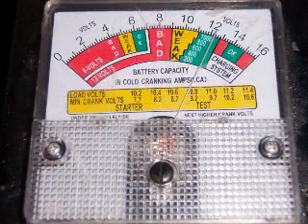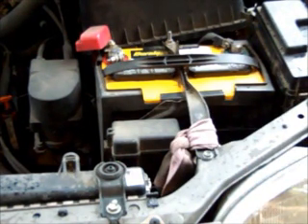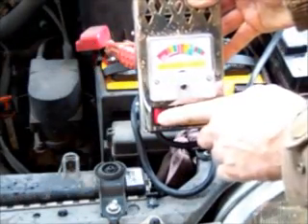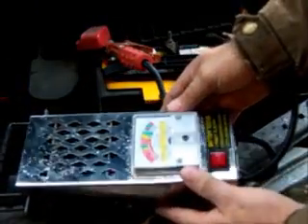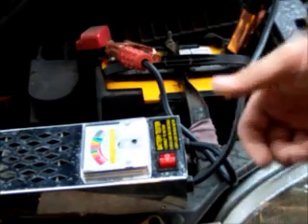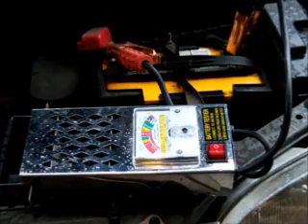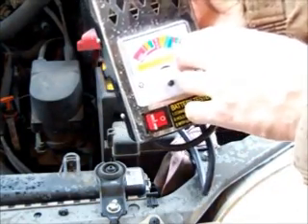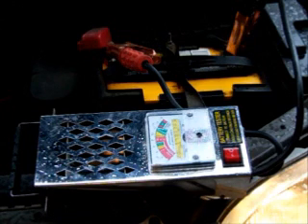Battery Load tester use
Battery Load tester use. I made this video to show some different uses for a battery tester. I am going by how i use the tester. If you think your battery is going bad ,this video may help you be sure it is the battery.You can compare the battery voltage ,running and not running.You can put a load on a battery ans see the battery voltage under load. Also you can see the battery voltage while cranking the engine.